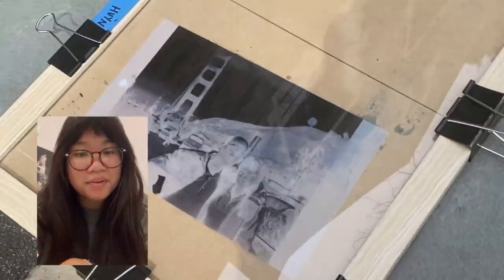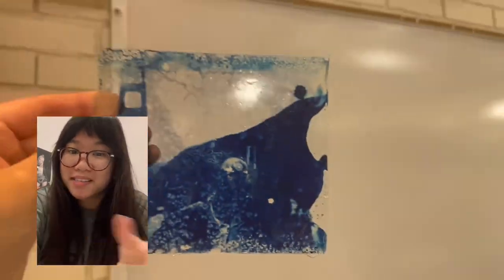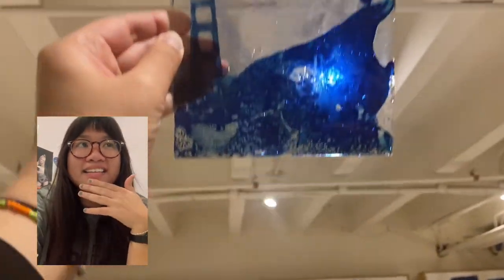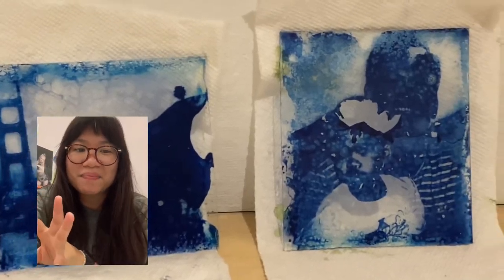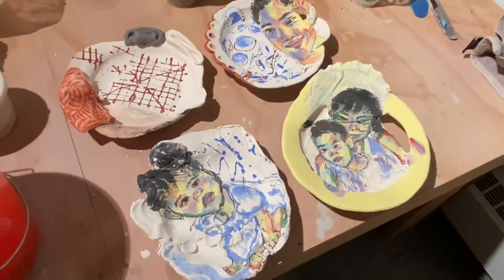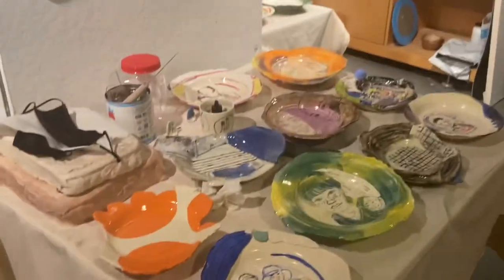final days before senior art show ☕️ 🖼 | art studio vlog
the last leg of prepping for my swarthmore senior art exhibition/show !!! glazing those final plates, mounting my cyanotype prints on foamcore, and doing glass cyanotypes for the first time!! exciting stuff baby!

ok bye for now !!

thnx friends!